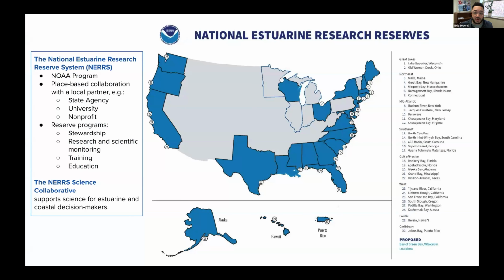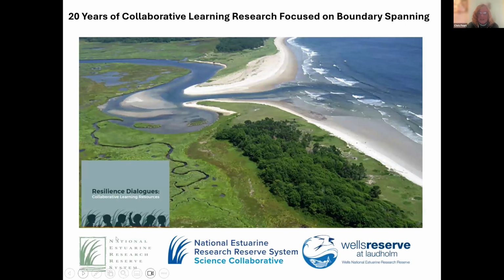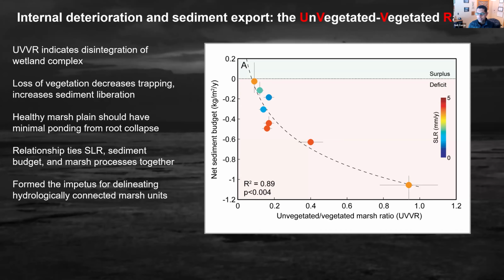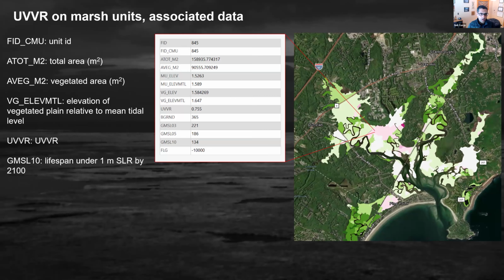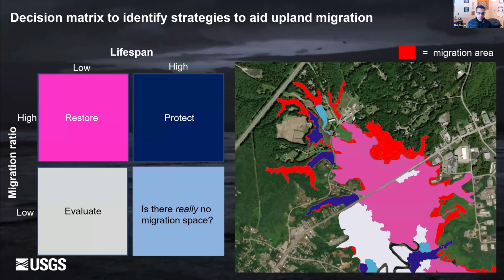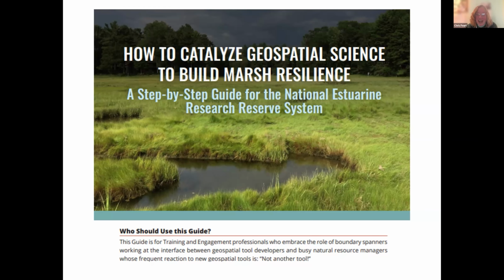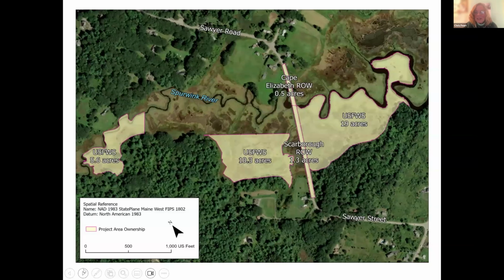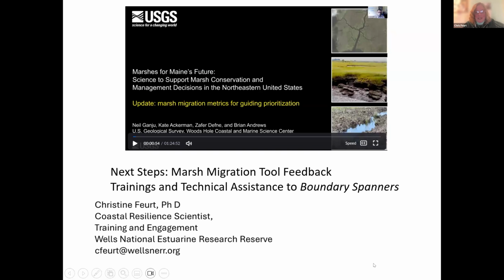Marshes for Maine’s Future: A Collaborative Science Model for Transferring Geospatial Science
March 3, 2026 - Marshes for Maine’s Future used an innovative Collaborative Learning approach to facilitate the application of geospatial tools developed by USGS to marsh projects in Maine. The tools provide a scientific framework for supporting decision-makers who actively research and manage climate-induced changes in marsh resilience and vulnerability. The project team developed a series of virtual and in-person knowledge sharing workshops where the USGS creators of the geospatial products could interact with salt marsh professionals working on marsh resilience projects that could benefit from applying the tools. Applying the geospatial tools during these workshops contributed to work protecting, restoring, and managing Maine’s salt marshes.

The project’s final products include a step-by-step guide called “How to Catalyze Geospatial Science to Build Marsh Resilience,” which is for Training and Engagement professionals and geospatial tool designers who want to design, implement, and evaluate projects that produce effective and efficient outcomes that achieve resilience goals and maintain ecosystem services. In this webinar, project lead Chris Feurt and technical lead Neil Ganju will share the geospatial tools that were transferred as part of this project, as well as the adaptations and collaborative processes used to fit the tools to the needs of the marsh managers in the region.

Speakers: Chris Feurt, Wells National Estuarine Research Reserve; Neil Ganju, U.S. Geological Survey

00:00 - Intro and housekeeping
03:05 - Background and need, poll question
07:22 - Collaborative Learning approach
09:19 - Geospatial methods
22:18 - Making decisions using geospatial maps
32:15 - Step-by-step guide for boundary spanners
44:41 - Key takeaways for boundary spanning
48:01 - Q&A